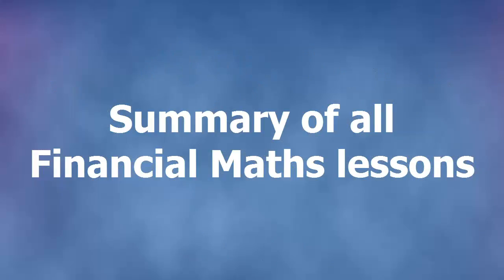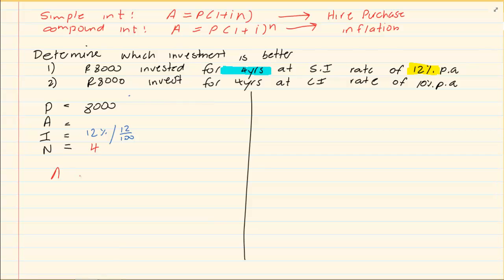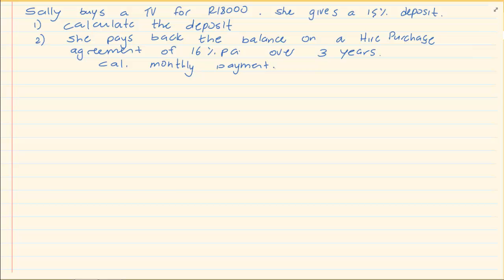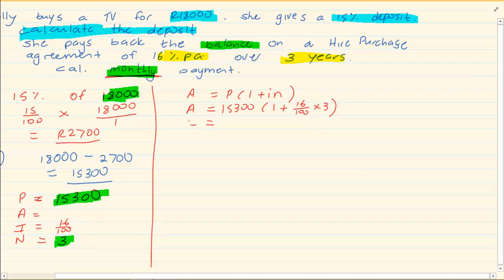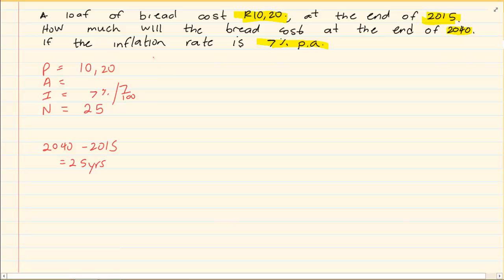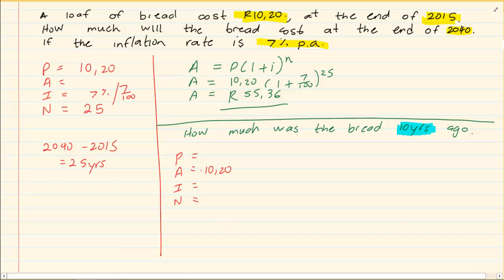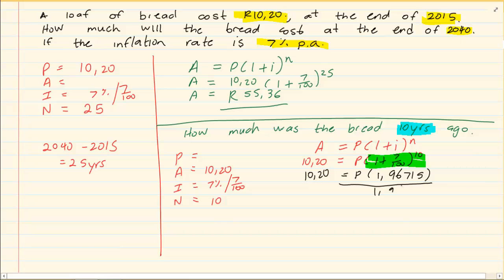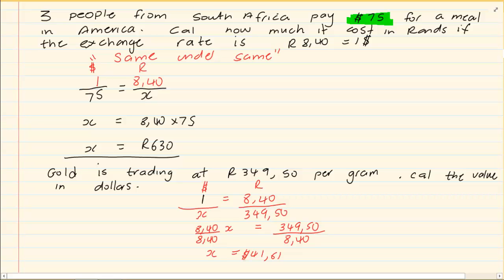Grade 10: Financial Maths : Summary of all Financial Maths lessons